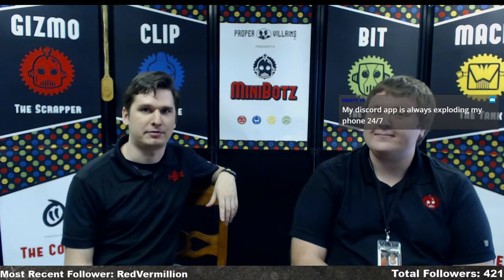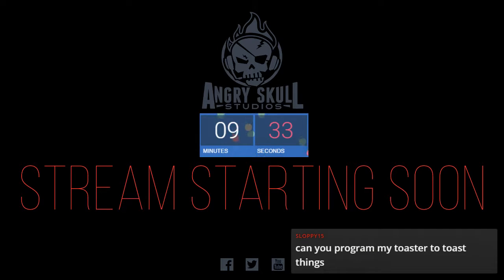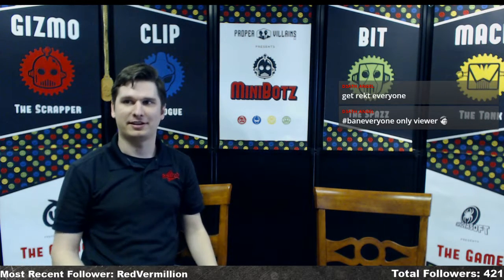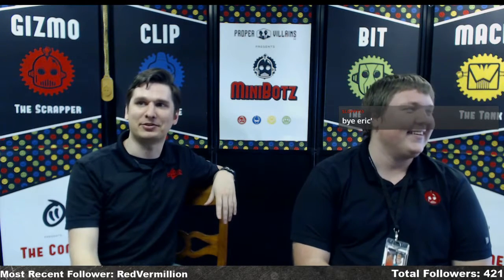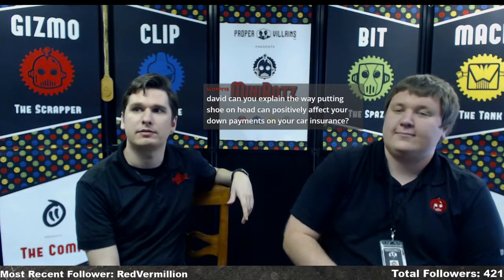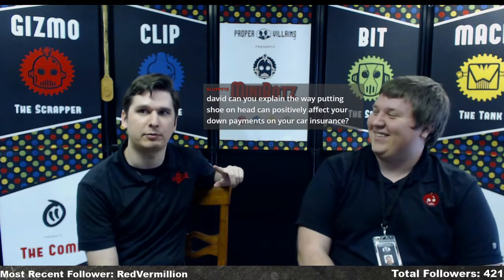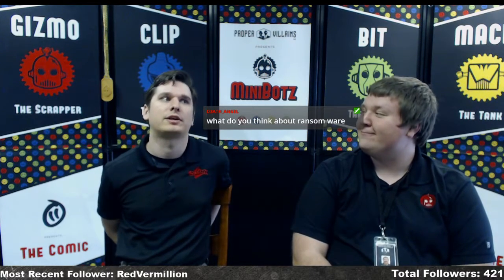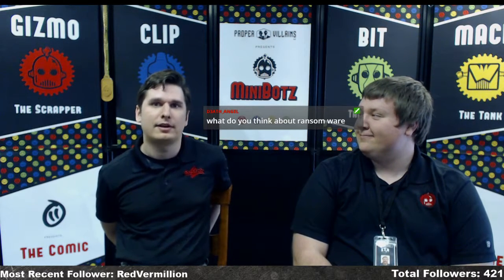Developer Q&A #4 - David Gunther